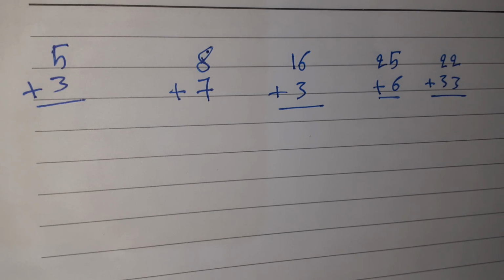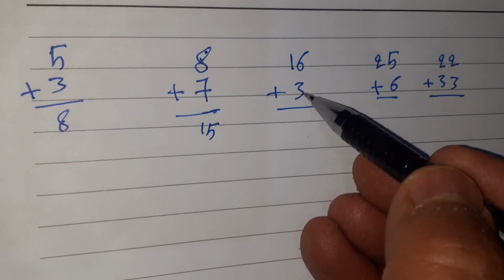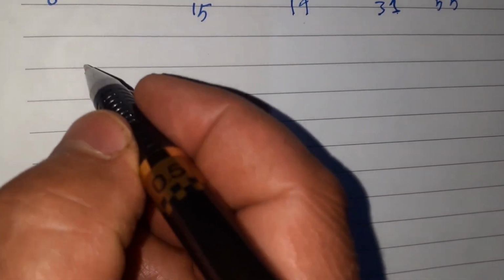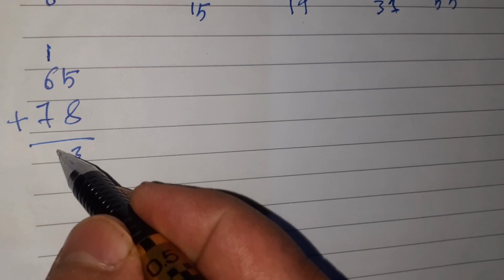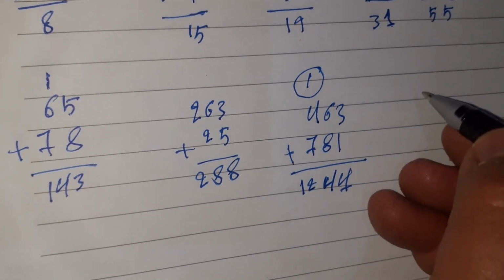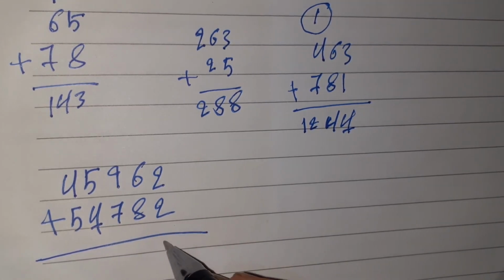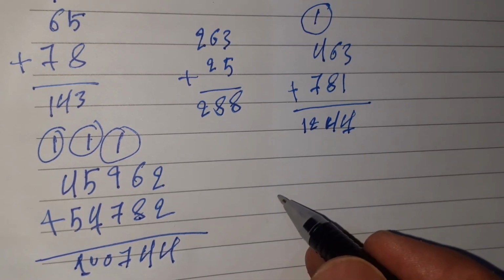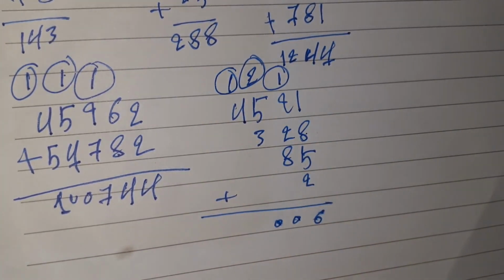1- digit numbers addition, multi- digits numbers addition.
In this video, you will learn addition step by step in English.
The lesson is explained in simple and clear English, making it easy for beginners and non-native English learners to understand.
🔹 In this lesson, we cover:
What is addition
Adding numbers step by step
Place value (ones, tens, hundreds)
Simple examples with clear explanation
🎯 This video is perfect for:
Students learning math in English
Learners who want to improve English and math together
📌 Watch the video carefully and practice with the examples.